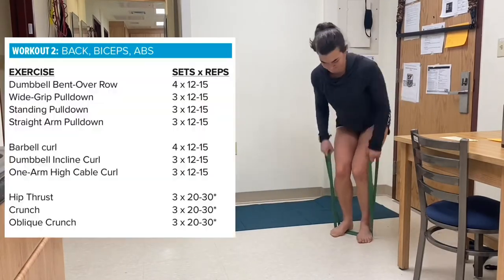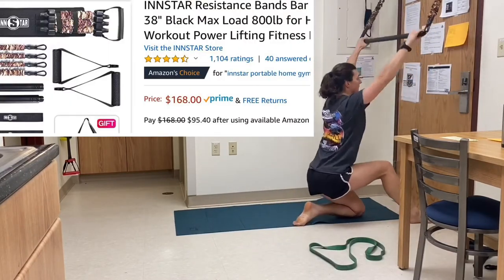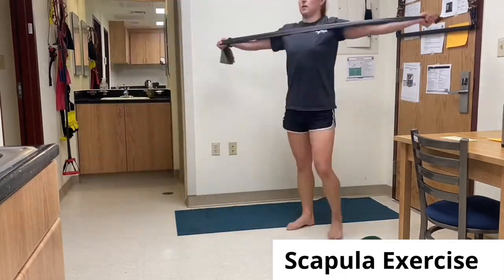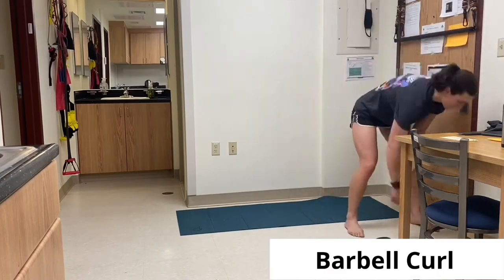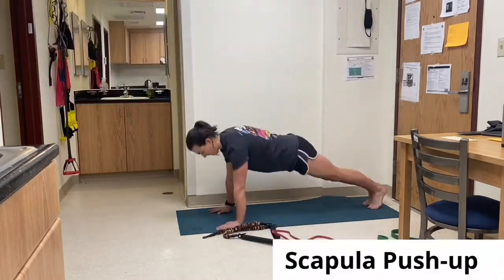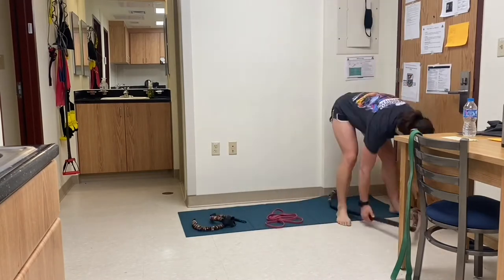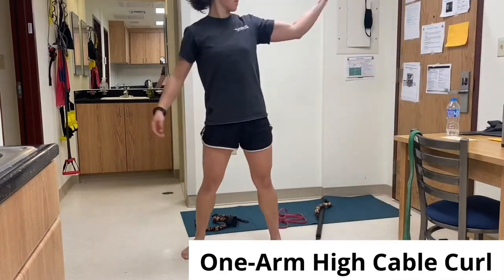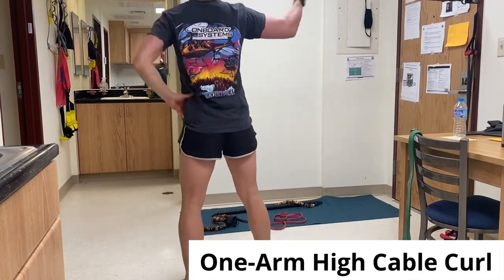INNSTAR 3.0 Workout & Short Review: Quarantine & Travel Fitness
This video shows a workout and provides a short review of the INNSTAR 3.0. The workout vid allows you to see the transition time between exercises and determine whether this system will meet your needs. I’ve used this system as a travel workout system while living VanLife on the road and while in Quarantine in Camp Humphreys, Korea.

The system provides the benefit of a mobile system with a bar that provides relatively quick transitions between exercises. It’s not the be-all-end-all systems, but it is a great tool for your mobile exercise toolkit.

Chapters:
0:00 Overview
0:20 Shortcut to Size & The Equipment
0:43 Cost & Benefits
1:37 Transitions
1:53 DIY vs INNSTAR
2:14 Pieces Not Used
2:26 Conclusion